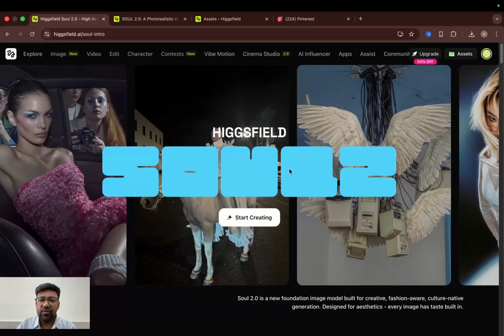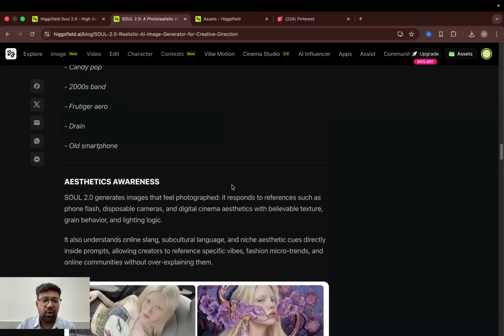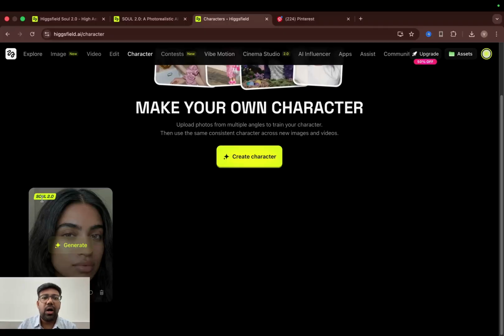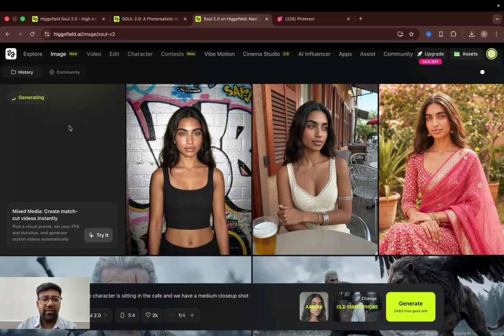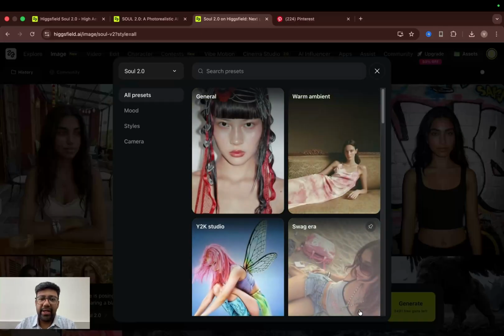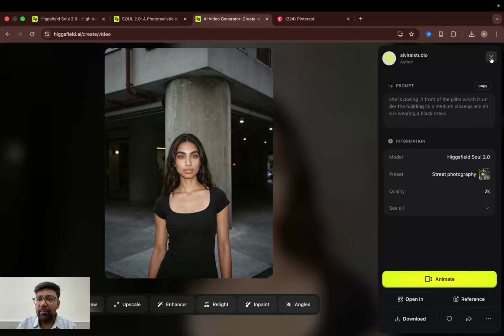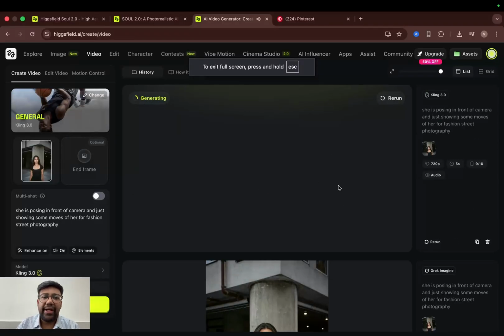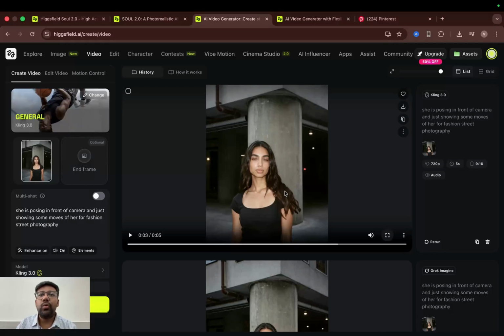This AI Influencer Looks 100% Real 😳 Perfectly Consistent Character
Ever felt like AI images look a bit too "plastic"? 📸 Welcome to the next era of AI Photography. Today, I’m showing you why Higgsfield AI is the ultimate platform for creators who care about style. We aren't just making pictures; we’re generating realistic AI photos with actual fashion IQ.

In this video, I’ll show you how to use the Higgsfield Soul 2.0 engine to build a 100% consistent AI character using the game-changing Soul ID AI avatar system. Whether you're looking for a professional-grade AI headshot generator or a tool to scale your digital brand, this is the most powerful AI image generator in the market right now.

Let’s dive into Soul 2.0 and see why it’s redefining the creative landscape!

[Timestamps]
00:00 - Higgsfield Soul 2.0 is Here
00:20 - What’s new in Higgsfield Soul 2.0
01:29 - Video Examples of Soul 2.0
02:09 - Higgsfield Guide to Soul 2.0
03:28 - Live Demo: Creating Soul 2.0 ID Character of AI Influencer
04:36 - Live Demo: Creating Realistic AI Influencer Images with Soul 2.0
05:43 - Live Demo: Using Presets for Image Generation using Soul 2.0
06:52 - Live Demo: Using Soul 2.0 Reference for Creative Image Generation
08:27 - Live Demo: Exploring More Soul 2.0 Presets for Image Generation
10:23 - Live Demo: Creating Video Using Kling 3.0 and Grok for Soul 2.0 Images
13:05 - Higgsfield AI Plans and Offers
14:06 - Conclusion: Is Soul 2.0 next big thing in AI Influencer Image Generation?

[Keywords] Higgsfield Soul, AI image generator, realistic AI photos, consistent AI character, Soul ID AI avatar, AI headshot generator, AI Photography.